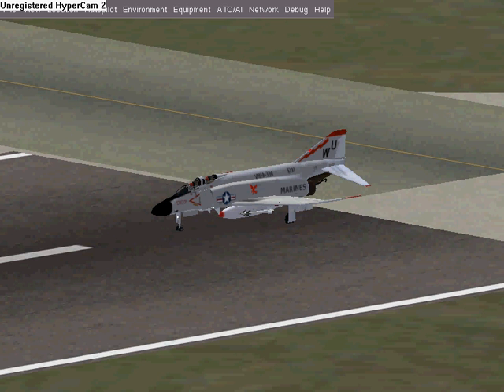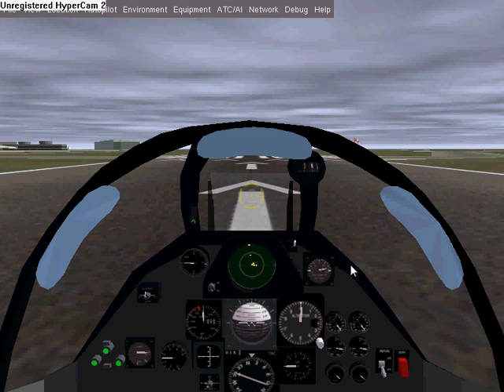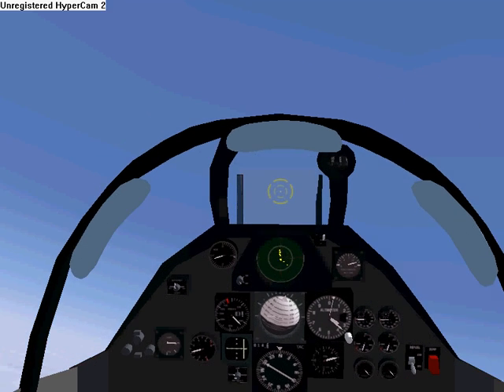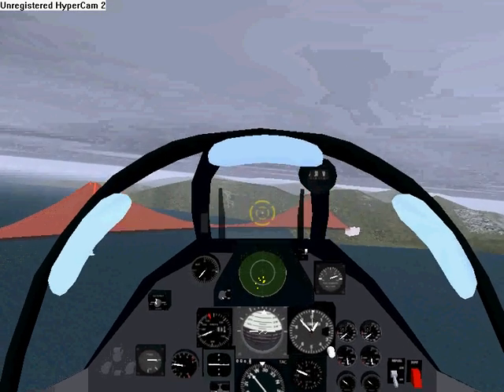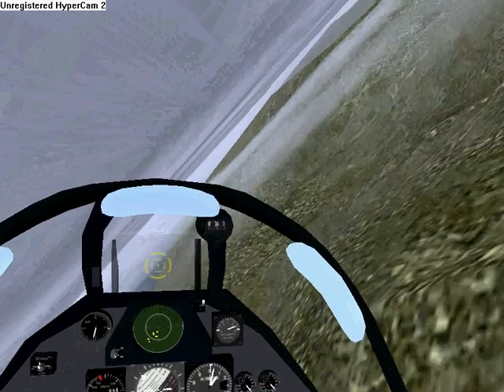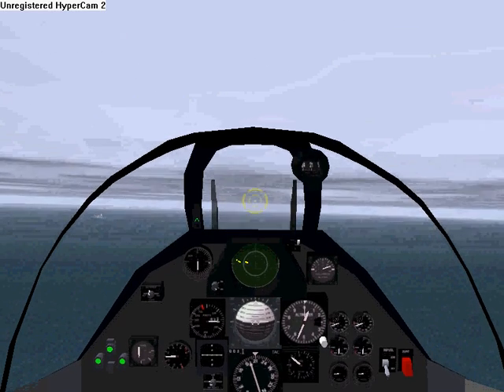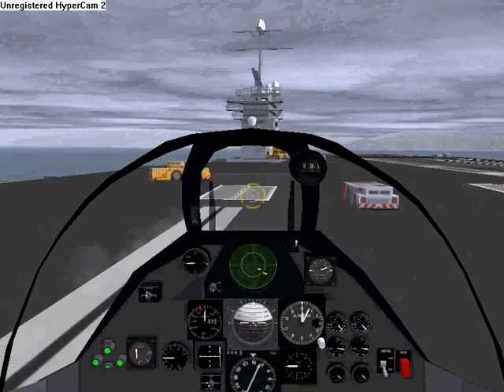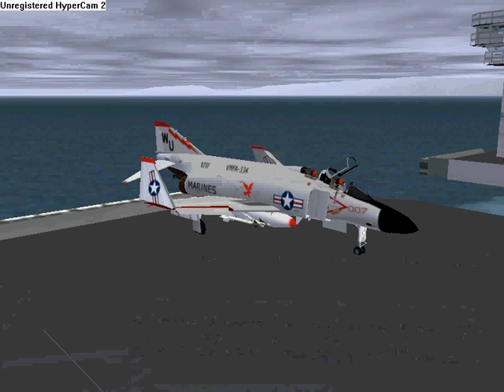F-4J Phantom II Carrier landing tutorial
I'm not sure if the vid I'm responding to is supposed to be instructional or not, but if it is, this should fill in some gaps, as some details appear to have been left out or mentioned unclearly.
Well, the vid I'm responding to is in fact meant to entertain, but I already uploaded this so, whatever.  If it helps new users, great!
I know I did not mention anything about the FLOLS system, but unless the carrier is turned into the wind with the deck lights turned on, or if it's an mp carrier, the FLOLS will probably not be very effective in guiding a pilot to a safe landing.
The F-4J has some of the same instruments as the A-6E, however they appear differently.  The Angle of Attack indicator is the most useful tool when combined with the vertical speed indicator, as well as sight of the landing surface.
For the Phantom II, especially, I have found the Angle of Attack indicator to be the MOST important instrument when landing because it not only handles like a brick, but falls like one as well.  It will not glide nicely from say 10 - 50 ft onto a runway, so when landing on a runway, simply use the same techniques I used for the carrier landing, and reduce throttle to idle ONLY after the wheels have touched the runway.
I've noticed that some of my speech may be unclear.  Such are my limits with Windows Vista and free recording software.  I'll try to clear anything up with anotations.  Just remember that both the video and narration were recorded live at same time, and I'm not quite used to trying to focus on explaining my actions as I do them, and actually doing them at the same time.  Plus, I don't normally do carrier operations with the clouds that low, but I think I managed pretty well.